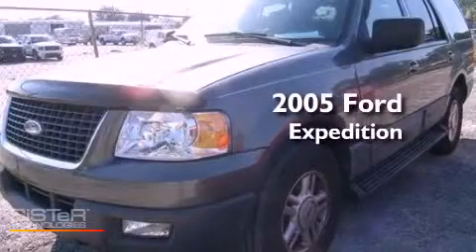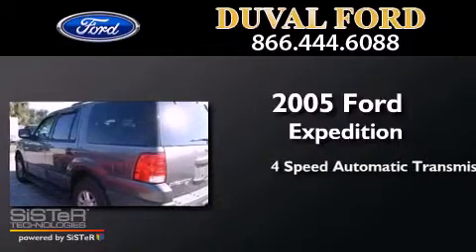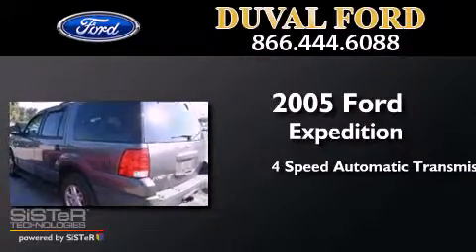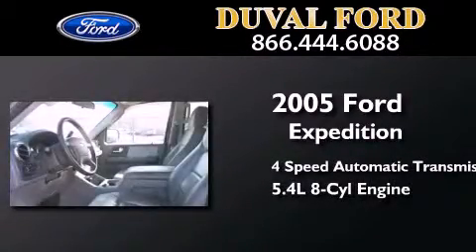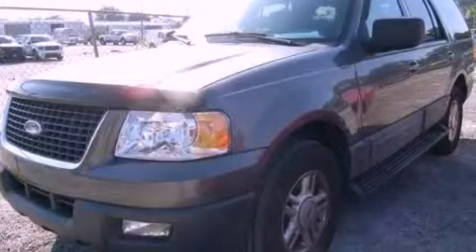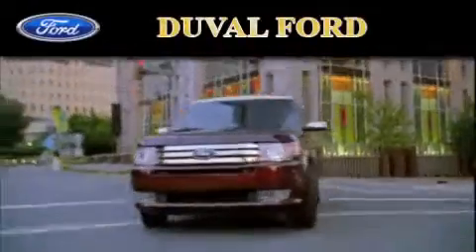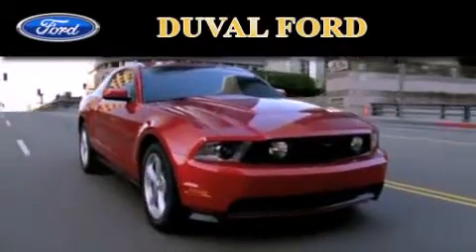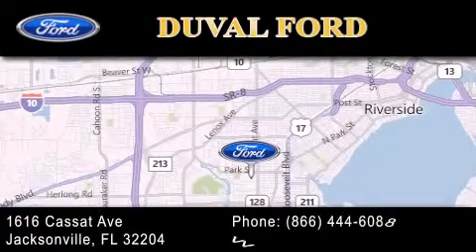Pre-Owned 2005 Ford Expedition Jacksonville FL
Year : 2005
 Make : Ford
 Model : Expedition
 Engine : 5.4L V8
 Trans . : Automatic 4-Speed
 Exterior : Silver Birch Clearcoat Metallic
 Miles : 83,734

 Stock : 5LA09509